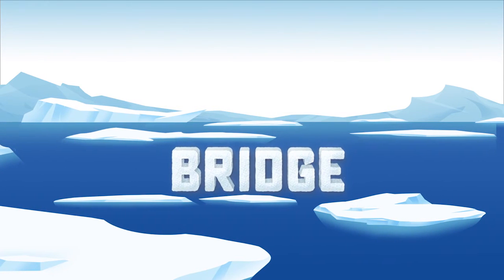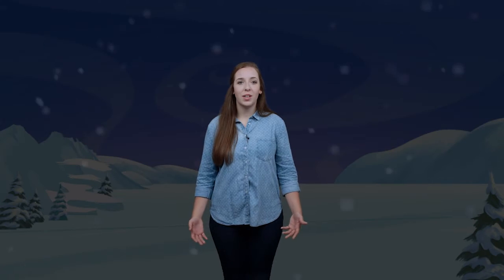Look in the Book